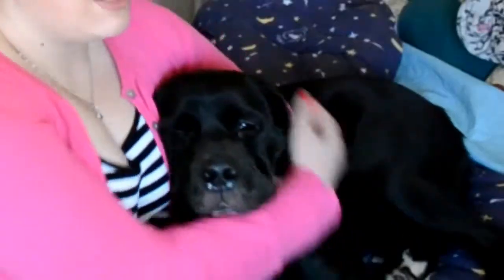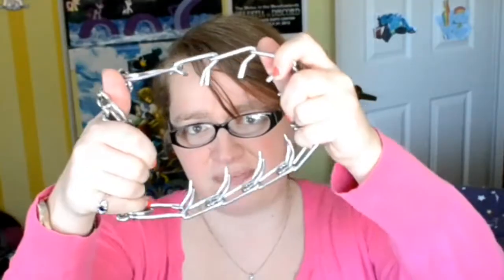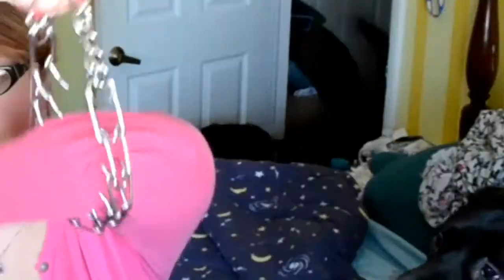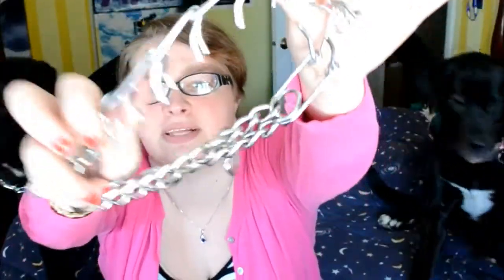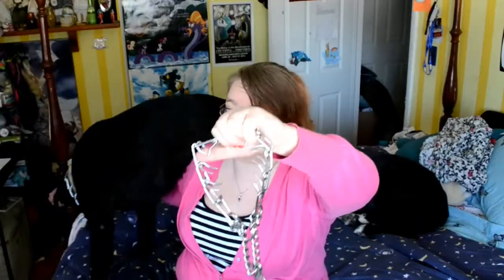Woofing It #1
As part of my research project into AKC Agility Trials, I will be training my own dog, Belle, to compete. Belle, and her sister Luka, are almost 1 year old and are Labrador/St. Bernard mixes.